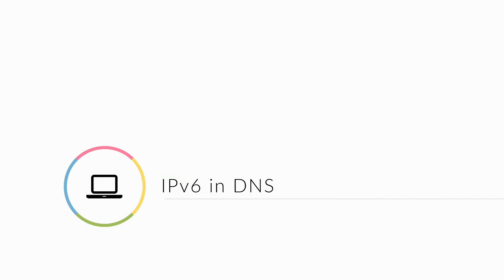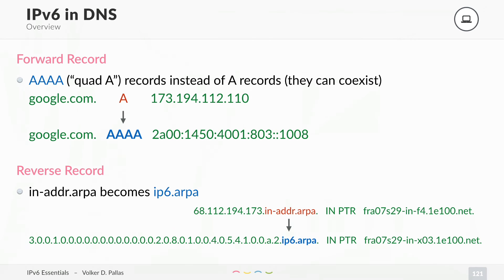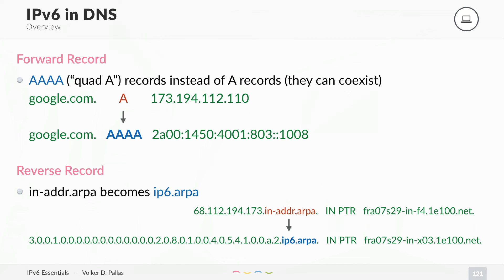IPv6 in DNS - explained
The Domain Name System (DNS) is still with us and some of you might be glad, as IPv6 addresses can be more complex than their IPv4 counterparts (only if you don't do your IPv6 addressing scheme in a way that is not recommended! ;-)

 In this video I will explain the new DNS record (AAAA) that changes the old "Forward Record" (A) and what is changed with Pointers (PTR).

-Forward Record (AAAA)
-Reverse Record (PTR)

Read the written version of this video and more on my original blog post